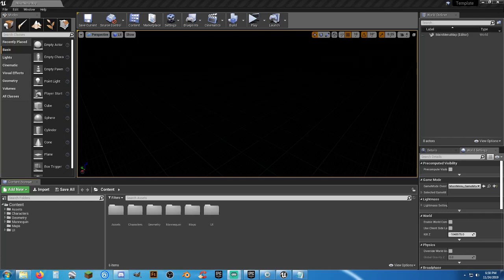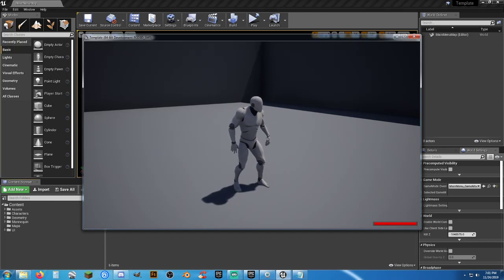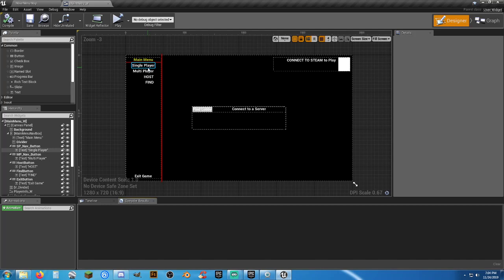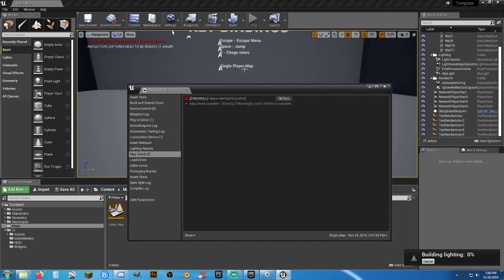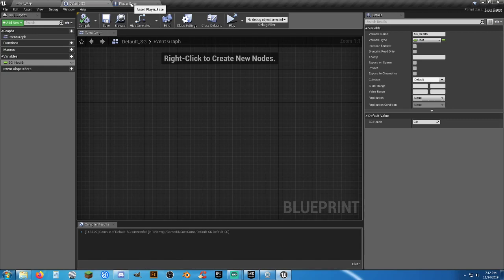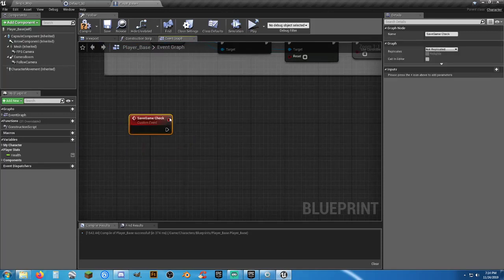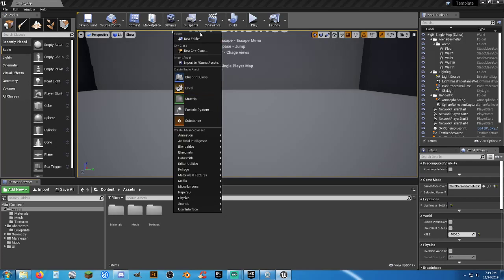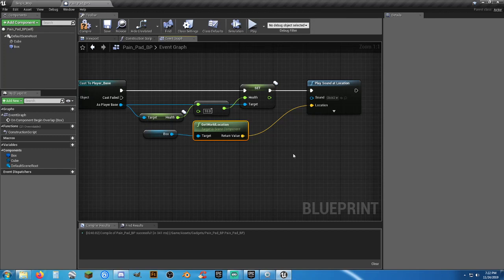UE4: Save Game - when its not crashing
WARNING: Will contain Cranky, Sarcastic comments, and Foul Language.